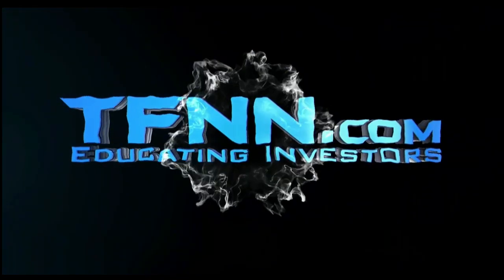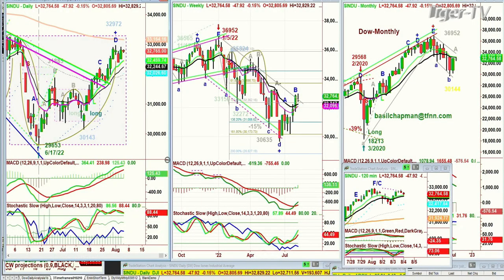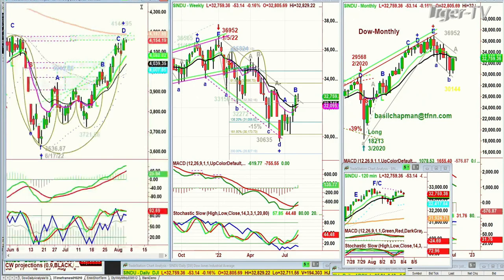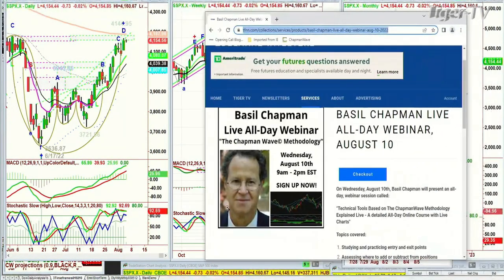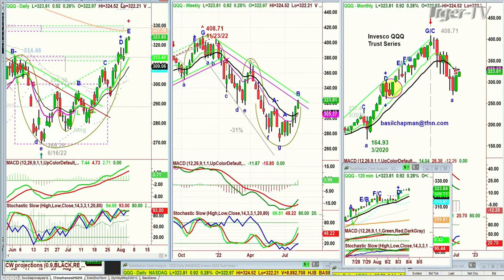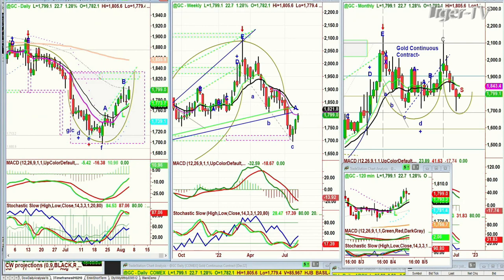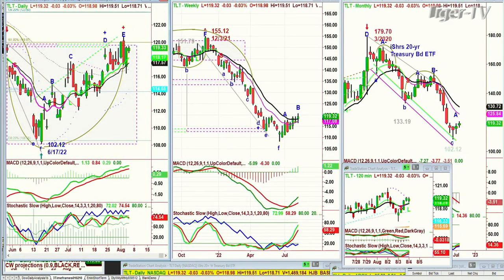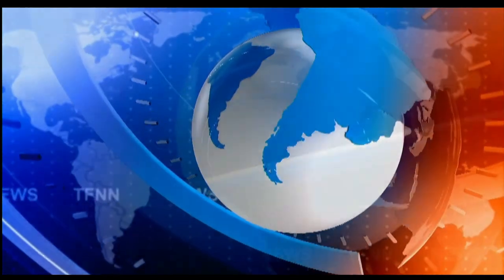August 4th, 10AM ET Market Update on TFNN - 2022